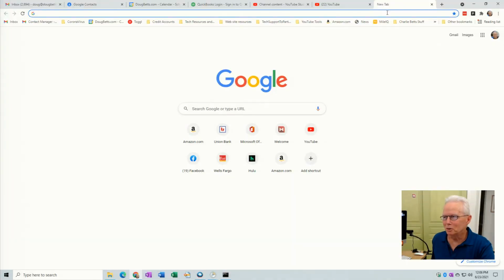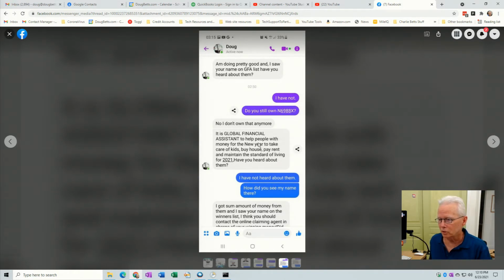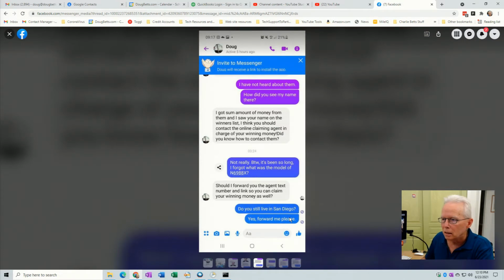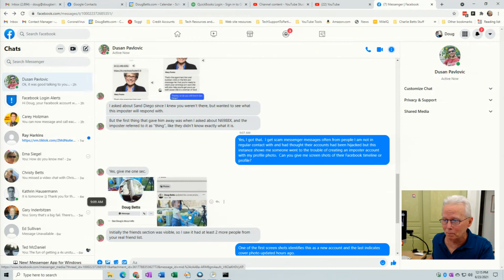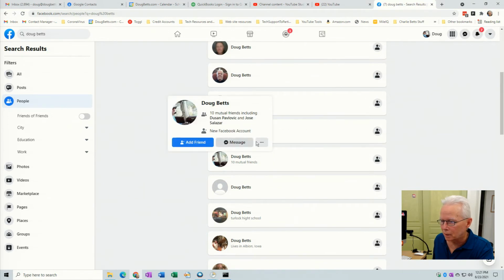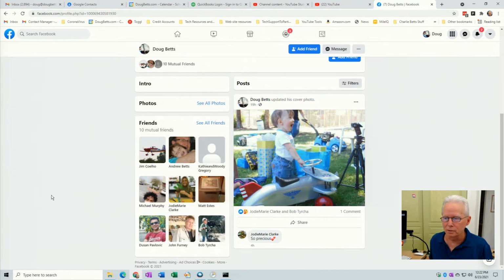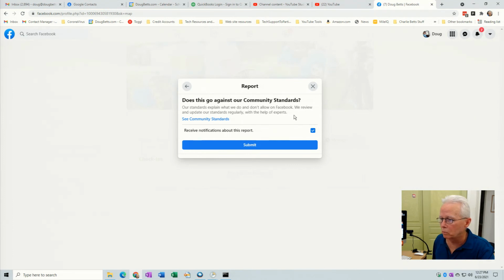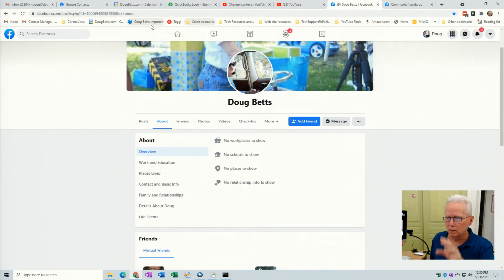Windows User Tips 13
Someone probably in a computer sweat shop being abused by supervisors created a Facebook account with my name and photo and started sending friend requests to my actual Facebook friends.  After about 24 hours 10 people had accepted the request and some of them other than Dusan probably engaged in Messenger conversations and possibly fell for the scam being perpetrated.

There is nothing I could have done to prevent this because it did not involve any hacking or compromise of my account.  The criminals just created a new account pretending to be me.

The only defense I can see for this is for the recipients of friend requests to test the originator of the request to verify authenticity and then report them to Facebook if determined to be a fake.